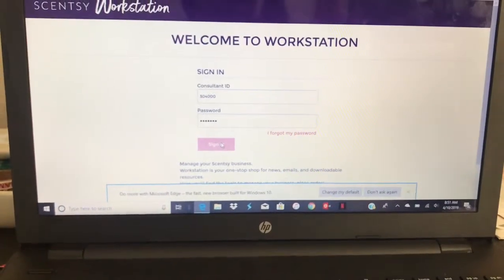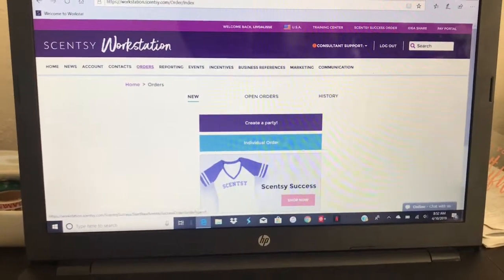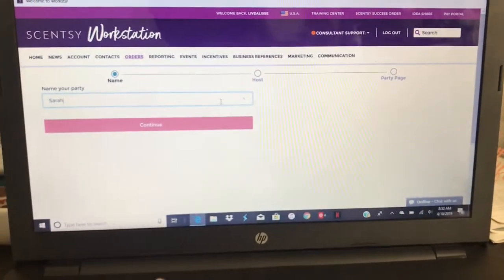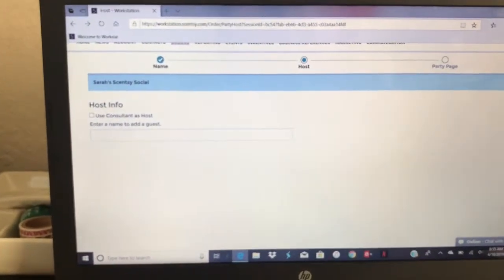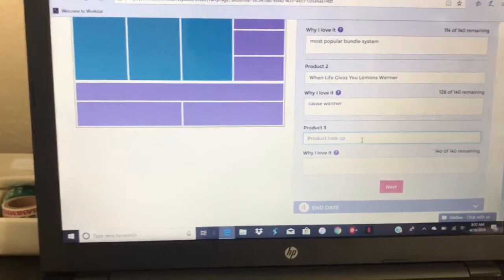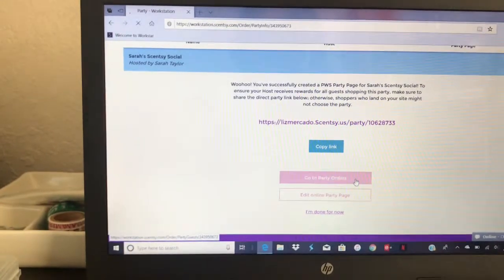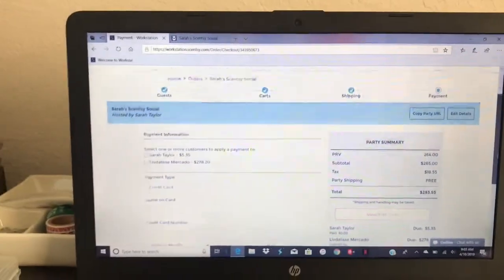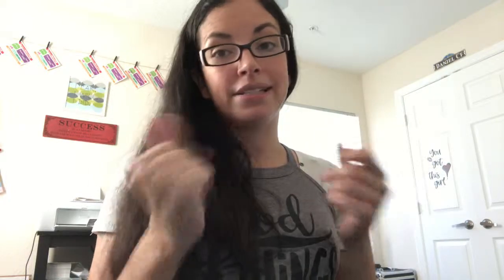How To Create a Scentsy Party Order on your Workstation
Creating a Scentsy party order can seem overwhelming but trust me you want to learn how to do you never miss out on the Scentsy party rewards. I also mention in this video how to attach a Scentsy website order to the opened party, and how to close out the party.